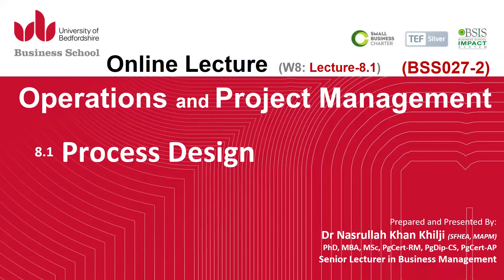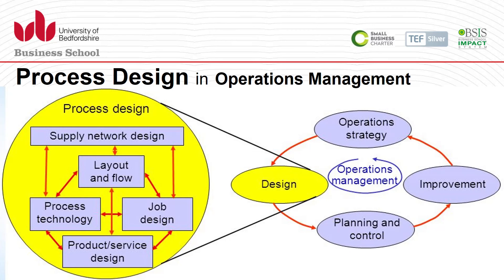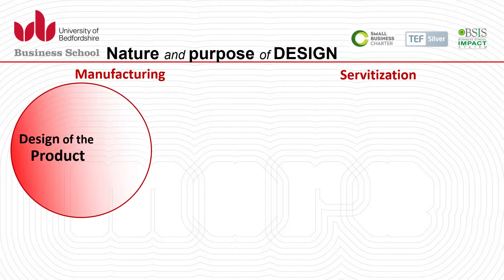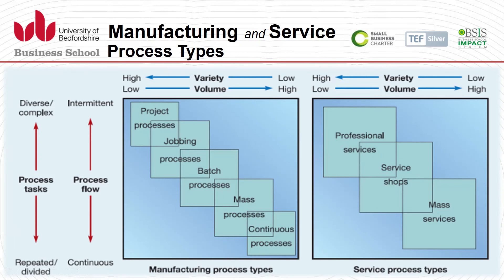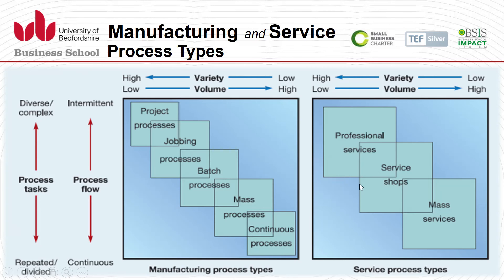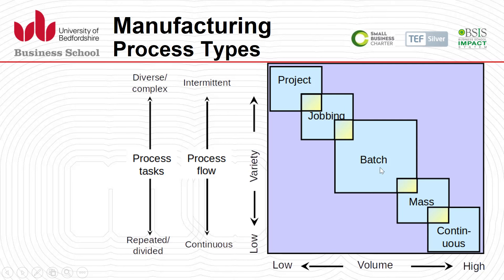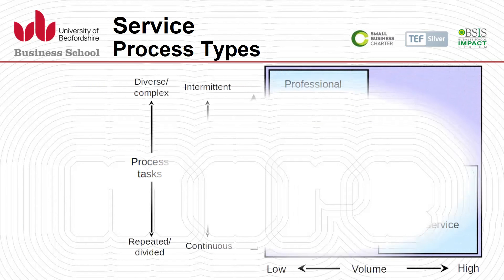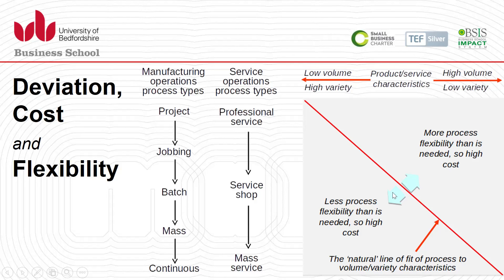Week8.1 - Process Design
Process Design in operations management is about the sequence of operations that would  be performed on a set of inputs to get a desired      output.